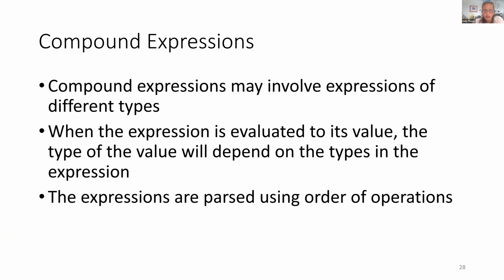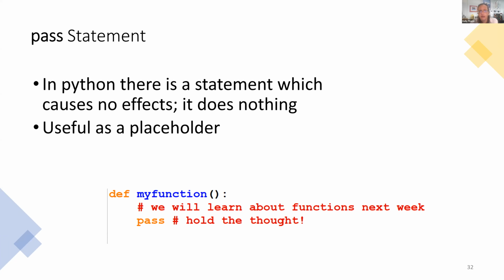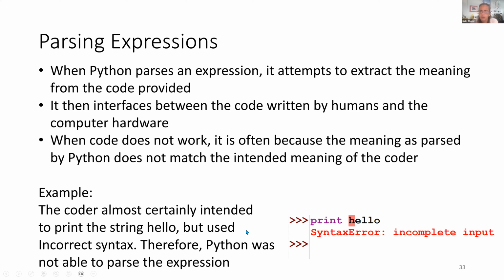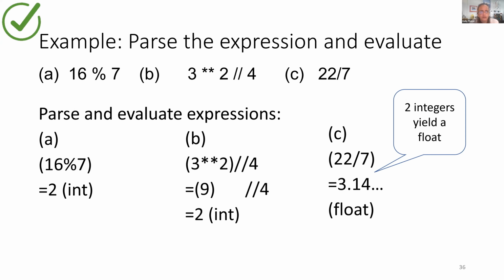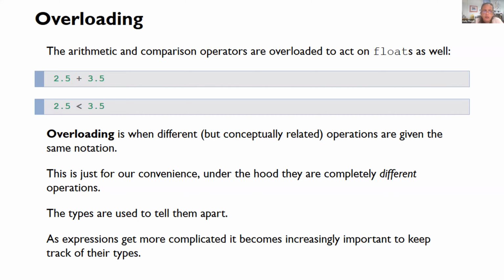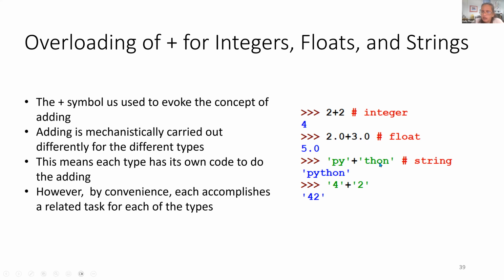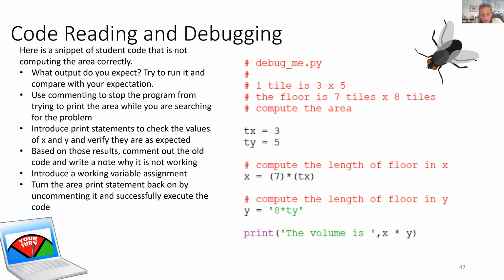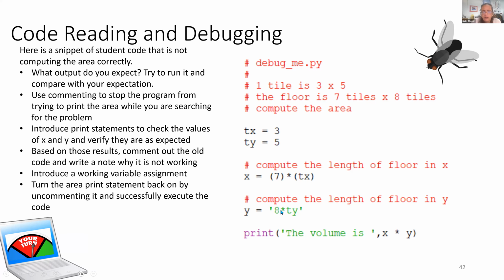Lesson 2-2: Variables, Expressions and Statements - Statements, Parsing, Overloading